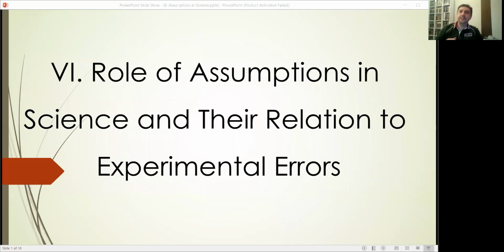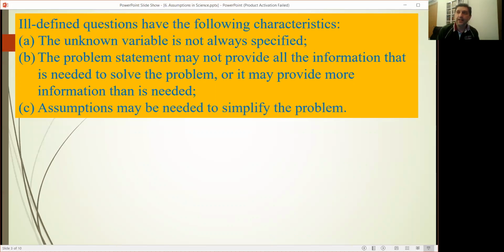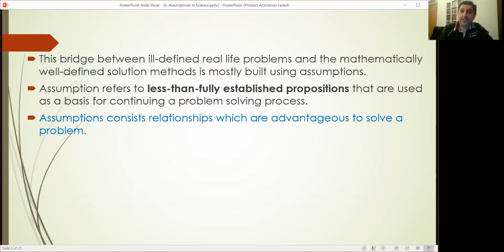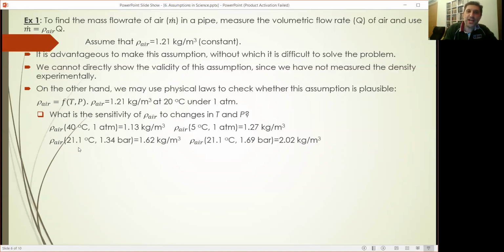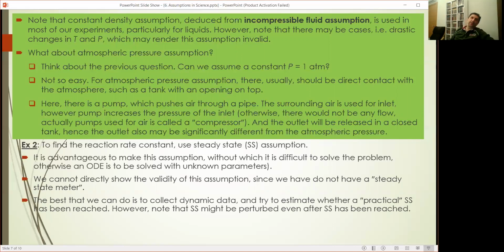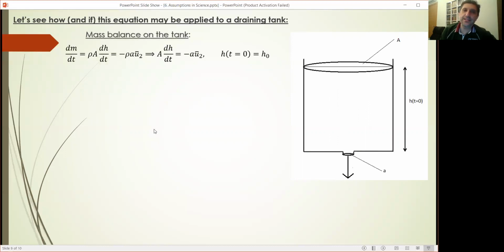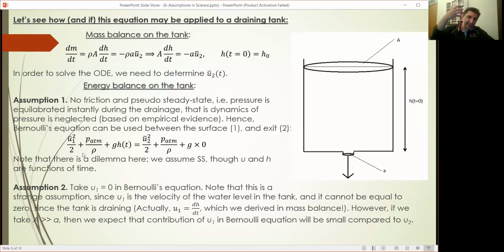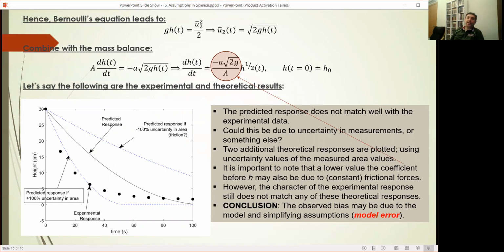ChE 302 Lecture 5. Role of Assumptions in Science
This is a topic that has intrigued me since I was an undergraduate. While I know that the following take on assumptions is far from complete, I hope it still kind of serves its purpose for the laboratory course. Overall, please realize that we are making assumptions to be able to solve, otherwise difficult, real-life engineering "problems", and checking the validity of these assumptions is an important part of error analysis in experiments.